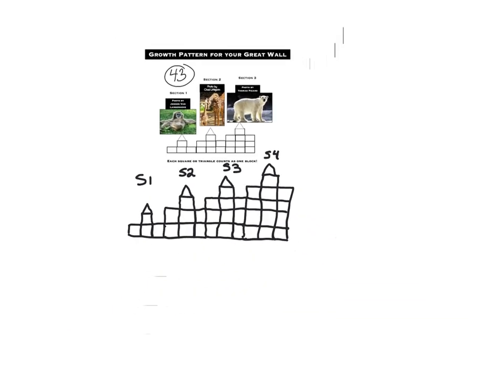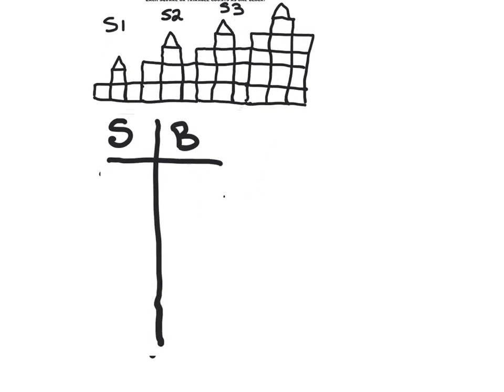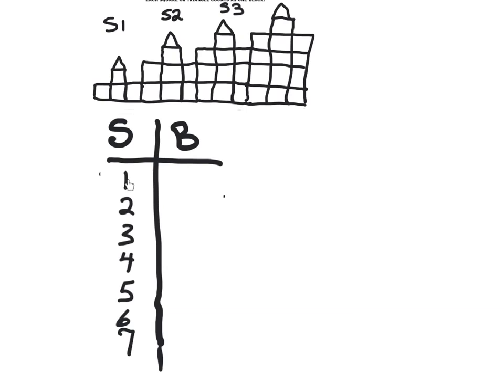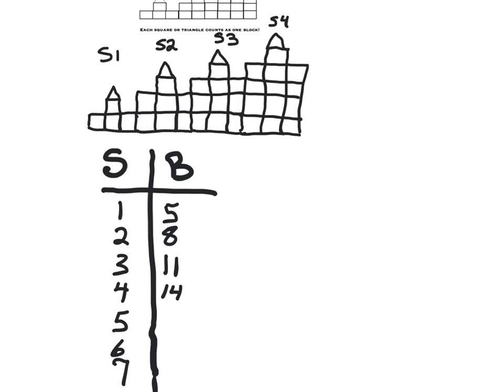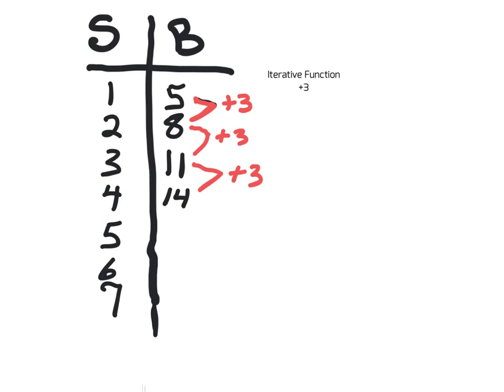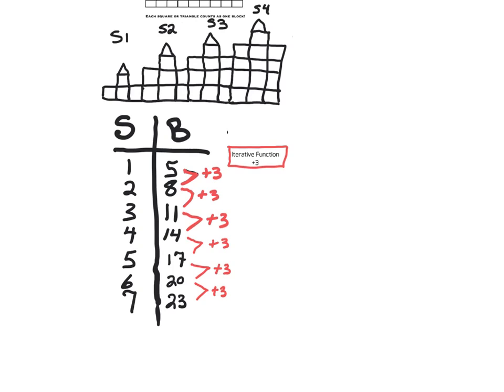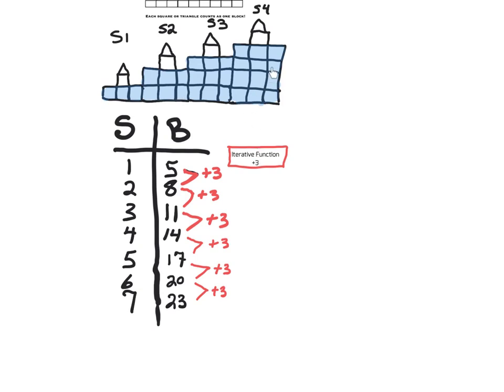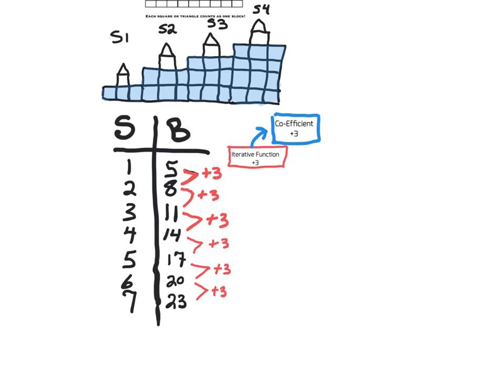How to use Growth Patterns to Create Formulas and Solve for Variables! - The Great Wall 1.2b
🐵🦒🐻 MANIAC MONKEYS, GRIEVOUS GIRAFFES, AND HUNGRY POLAR BEARS ARE ATTACKING!
🐵 Maniac monkeys have escaped from the local zoo! They are howling and screeching as they race toward your school.
🦒 Grievous giraffes, though they look kind and friendly, stretch their long necks in an attempt to bite and tear.
🐻 Hungry polar bears roar with ravenous appetites, charging toward your school!
❗ But that’s not the worst of it—more animals are coming! You have just been told that 43 different animals are racing toward your school.

📝 Follow these Steps:
1️⃣ Create a T-Chart 📊 that shows the number of bricks needed to build the 7th section.
2️⃣ Solve for the Iterative Function, which is also the Coefficient.
3️⃣ Color the Coefficient 🔵 blue on each section that you drew.
4️⃣ Color the Constant 🔴 red on each section that you drew.